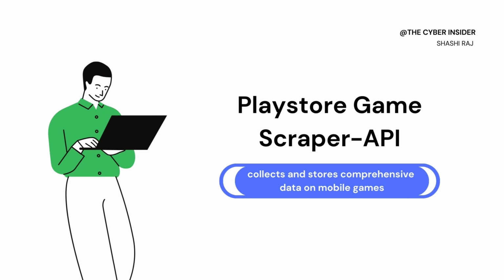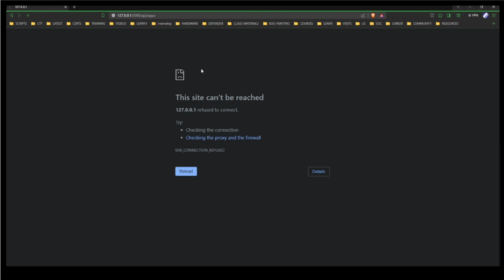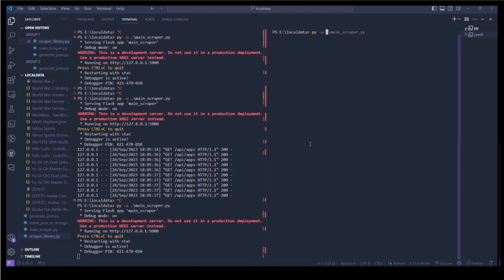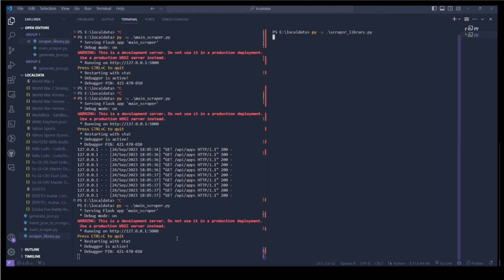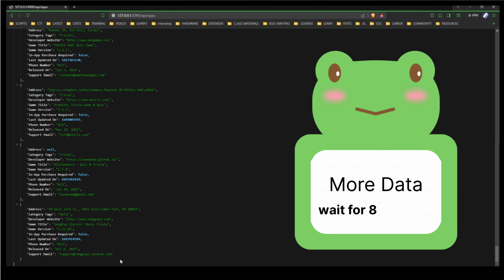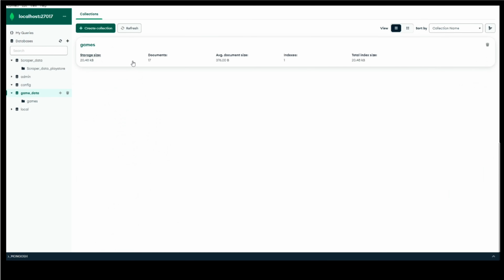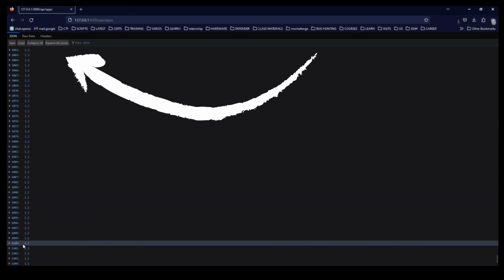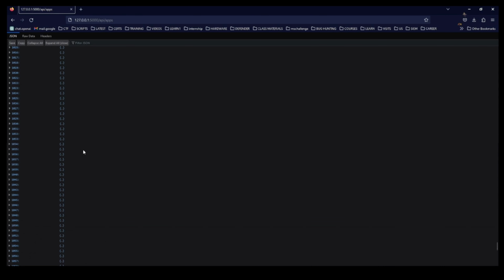Play Game Scraper - API Flask API with Python Scraper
Our Python-based Flask API performs seamless Web Scraping and Data Extraction from the Play Store. Discover the power of API Integration, Data Analysis, and Python Scripting as we navigate through Game Data.
In this video i'm giving you short intro about my codes presentation about Web Crawling, MongoDB for Data Storage, and REST API for efficient Data Processing. Expand your Cybersecurity project and knowledge while harnessing the potential of Game Data.

Check out the live API in action and see how it continuously fetches and stores game data with source code.